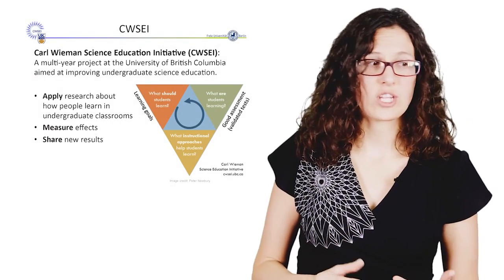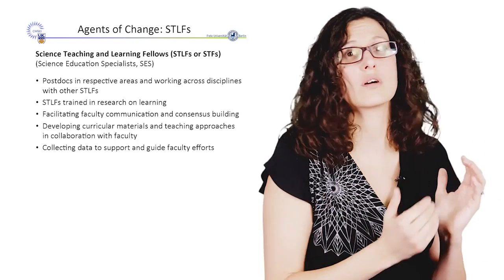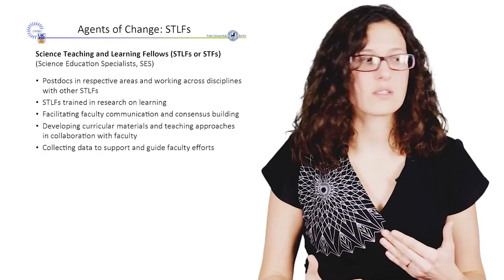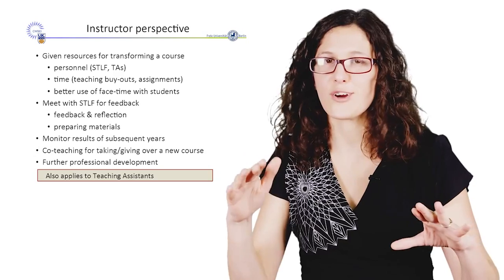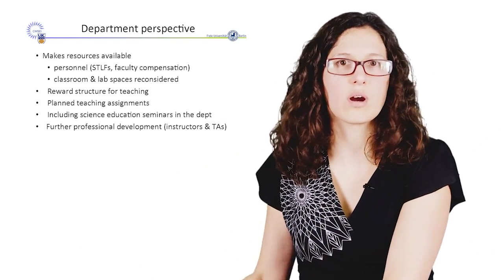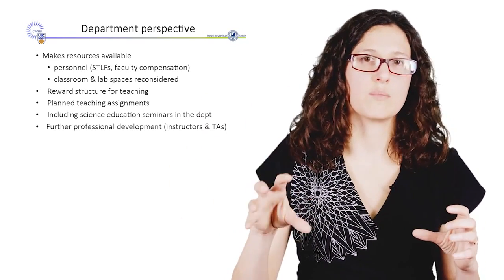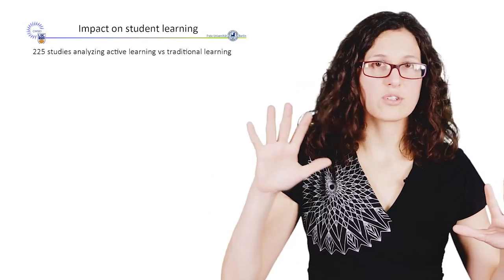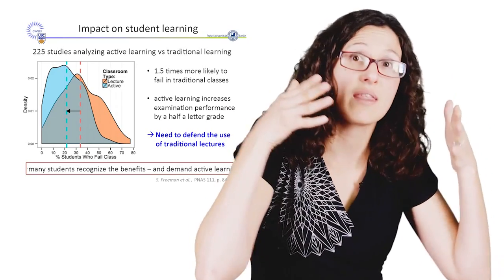Interactive learning in practice - The Carl Wieman science education initiative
Cynthia Heiner talks about the Carl Wieman Science Education Initiative (CWSEI), a multi year project aimed at improving undergraduate science education.